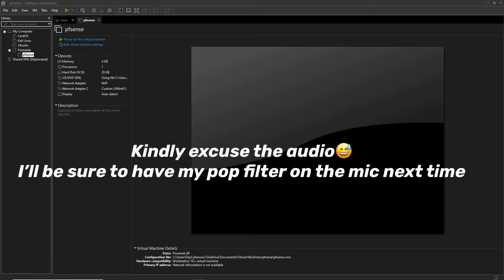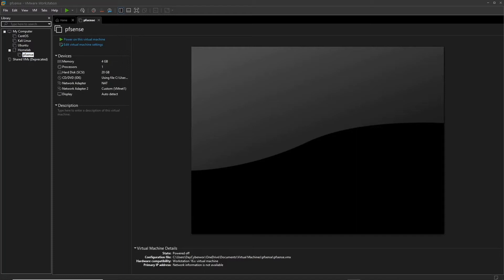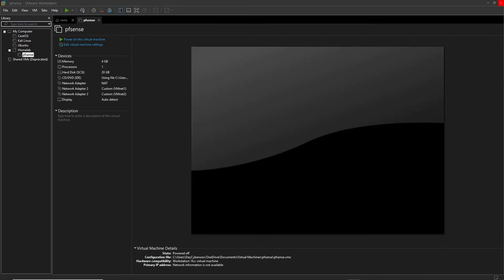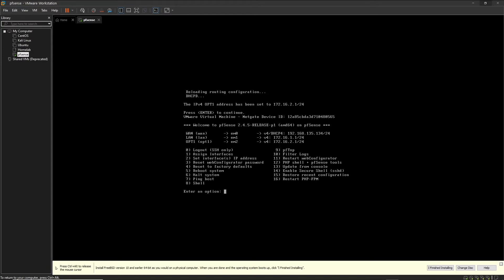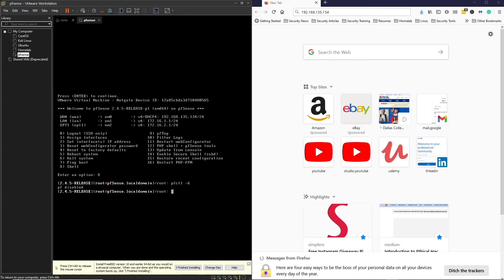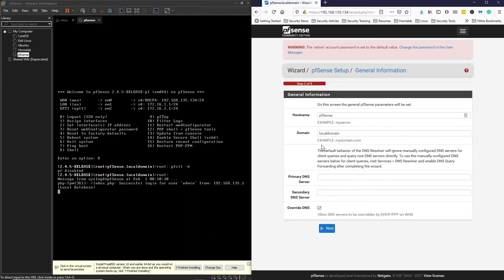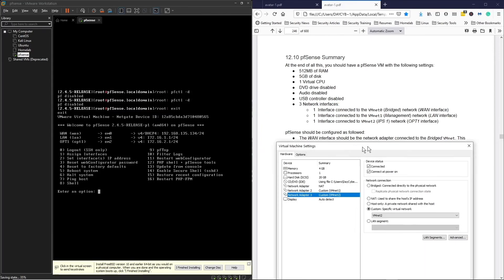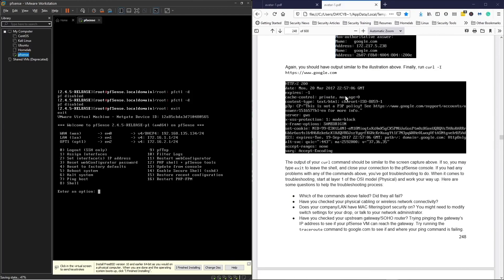Basic Firewall Rules for Pfsense | Cybersecurity Homelab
This is a continuation of the previous video in the homelab series. In this video, I walk through some configurations and firewall rules, changing default creds and saving a snapshot of our firewall pfsense. pfsense is a free and open-source firewall that we'll be using in our homelab.
TIMESTAMPS:
00:00 Intro
00:42 Adding Network Adapters To Vmware Workstation
03:14 Adding Network Adapters To pfsense VM
03:46 Confirming Connectivity
04:33 Adding Interfaces in pfsense VM
05:24 Assigning static IP Addresses to the interfaces
07:48 Initial pfsense wizard configuration
09:20 Setting up firewall rules
11:03 Taking a Snapshot of the VM
11:11 Confirming all configurations
14:00 Connectivity Checks

ABOUT ME
COLLABORATIONS & CONTACT
IG & Twittter: @daycyberwox